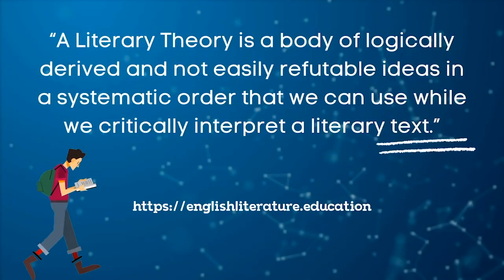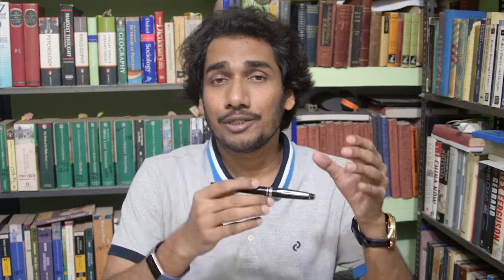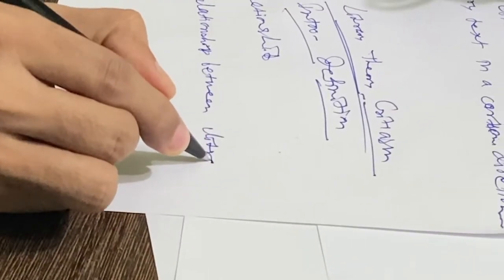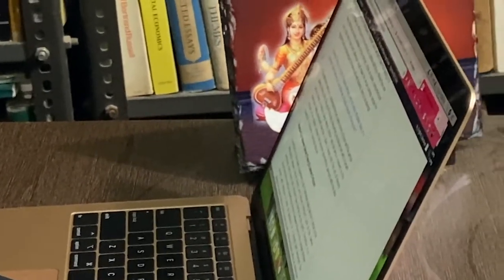Literary Theory & Literary Criticism: Introduction & Definition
Series: Understanding Literary Theory & Criticism
Video 1: Basics & Definition of Literary Theory
Relationship and differences between literary theory and literary criticism

In this video for English Literature Education, Alok Mishra discusses the basics of literary theory and he tells the viewers, literature students, about the possible definition of theory and its relationship with criticism. You can learn the basics of different types of literary theories in the next videos.

About Alok Mishra:
Alok Mishra is a well-known poet, book critic and literary opinion maker. He has written 2 poetry collections till date and has authored many literary articles simplifying the concepts for beginners.